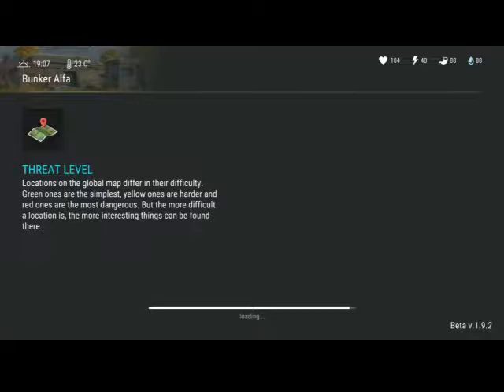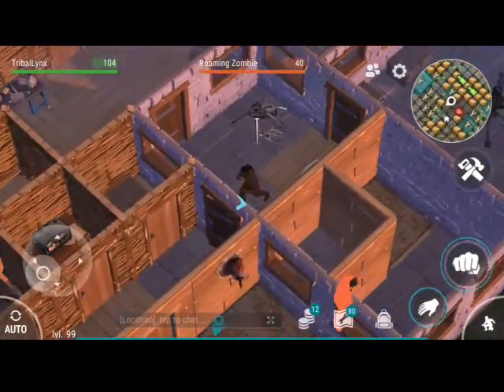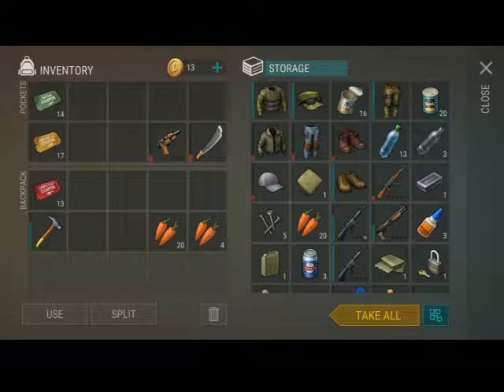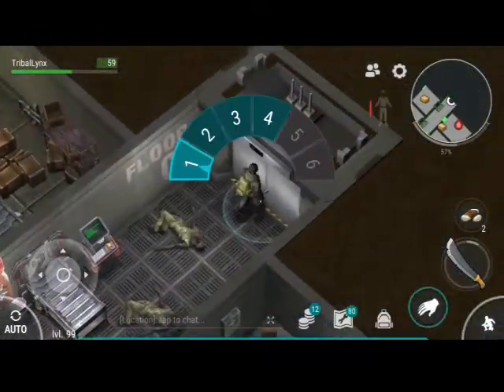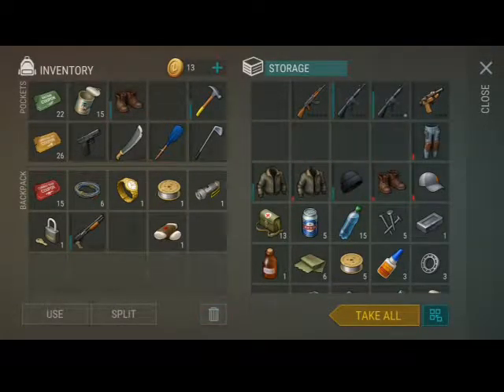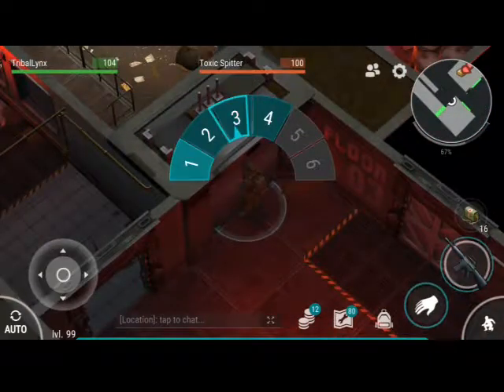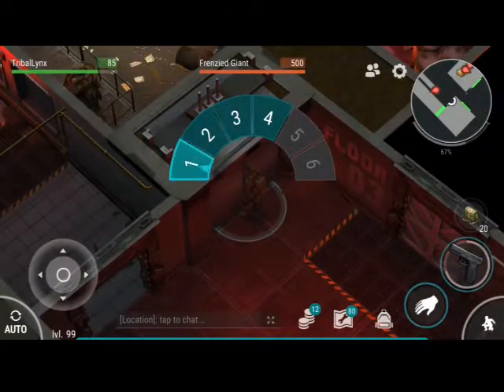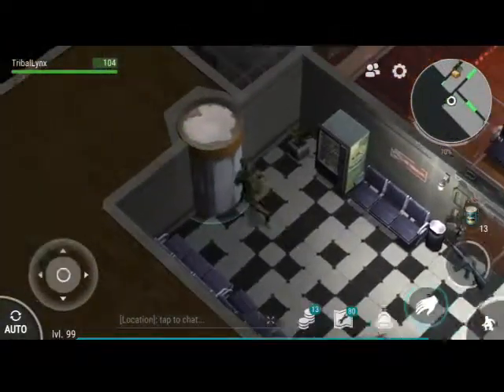LDOE Survival Handbook -- 5 attempts at the Blind One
Epic failure !! 2 deaths, 1 glitch, ran out of ammo, all before killing him.
Blind one attempts start about 1:07, and final attack starts about 1:22...